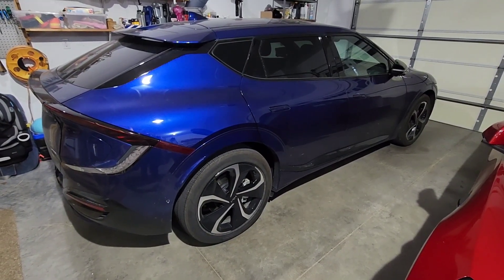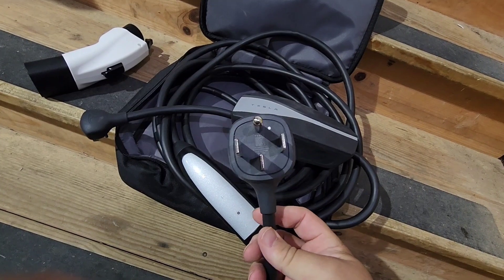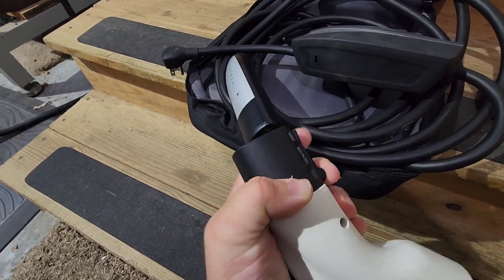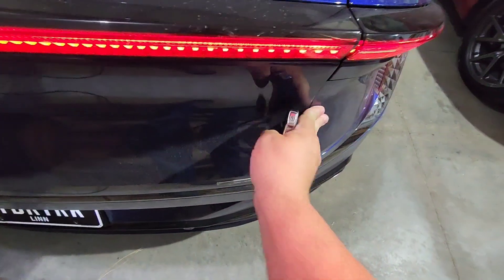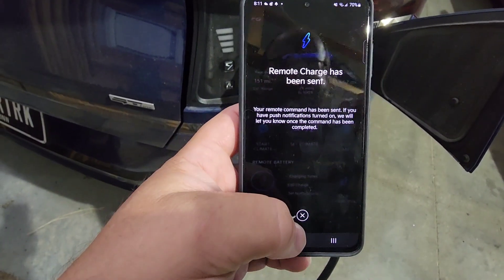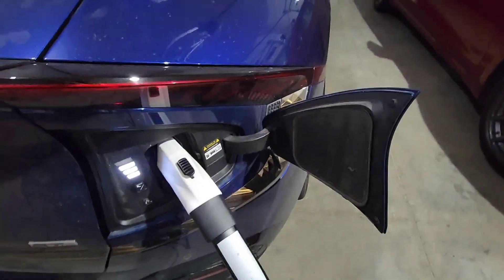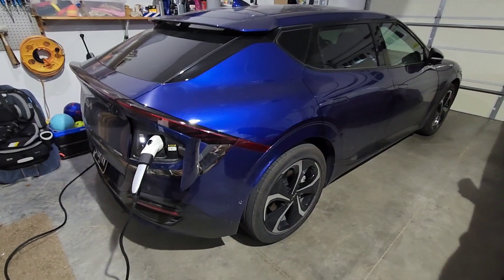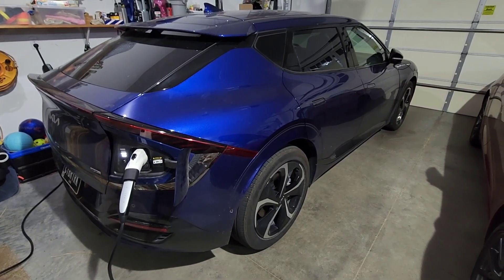Charging EV6 with Lectron J1772 to Tesla Adapter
This video is a demonstration of how to use the Lectron Tesla to J1772 adapter. This adapter will not work with Tesla Superchargers, it is only for the destination chargers, walk connector, and mobile connector. This adapter is available for about a $160 on Amazon or other sources.